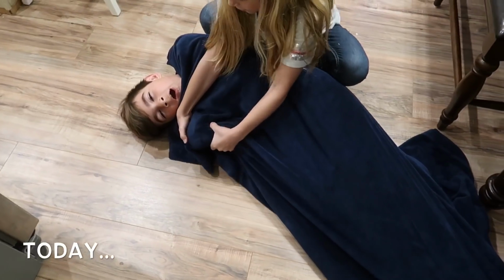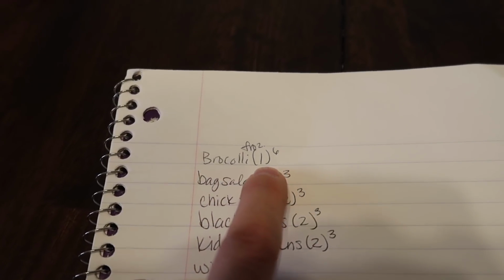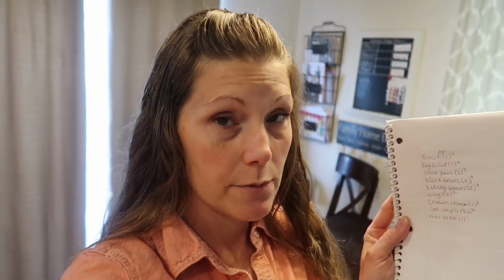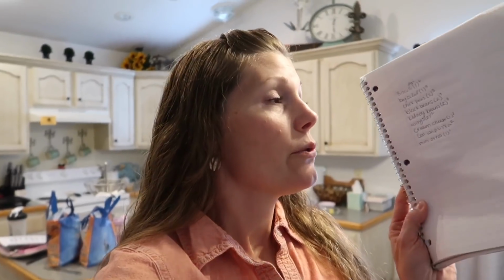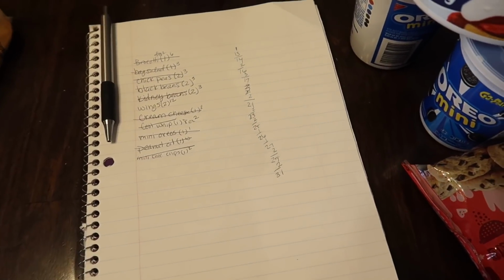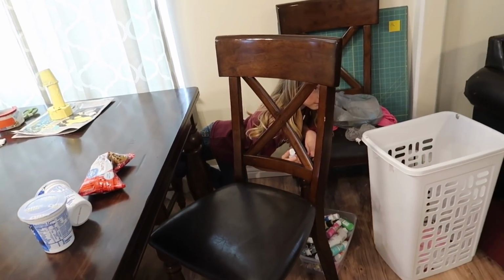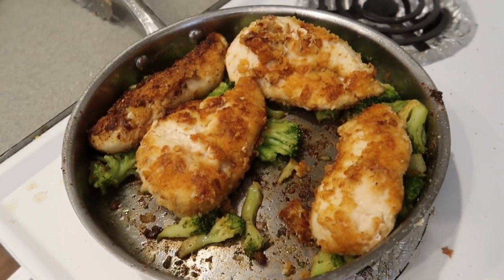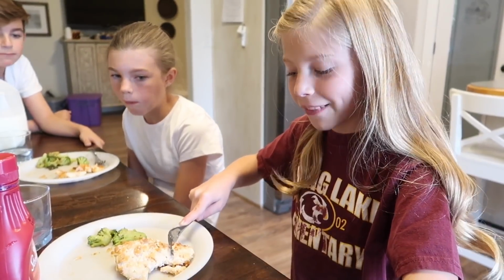Choir Duets and Shopping Tips From Mom!